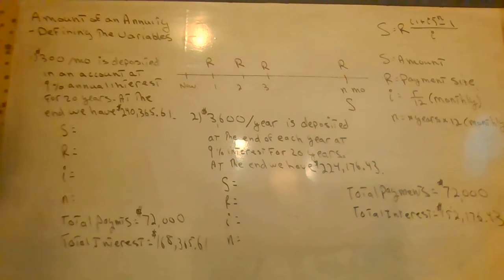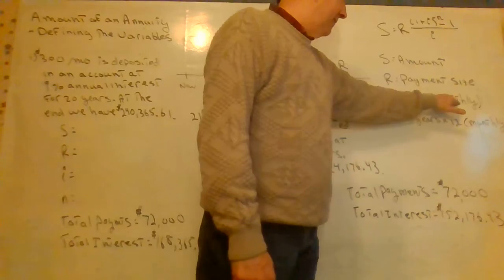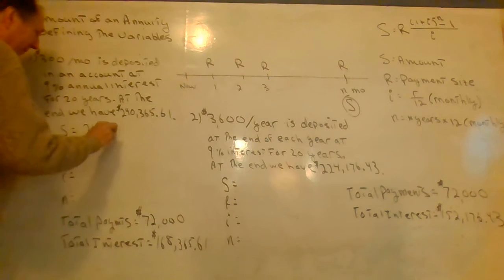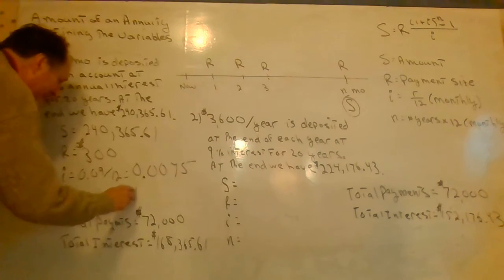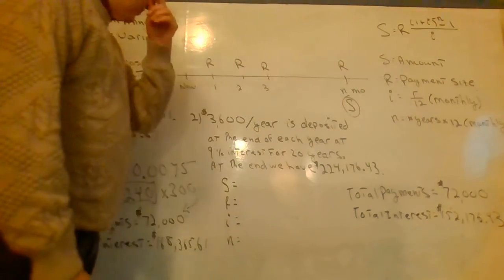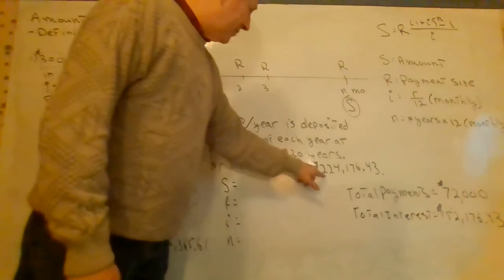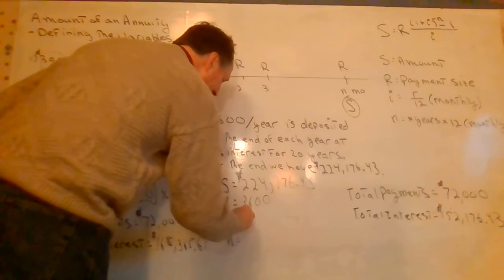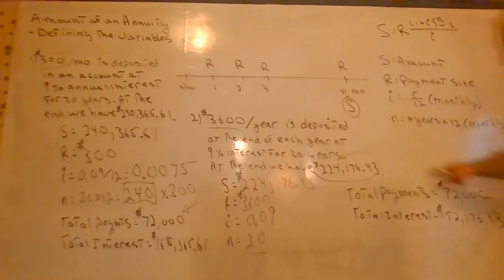Amount of an Annuity Defining Variables